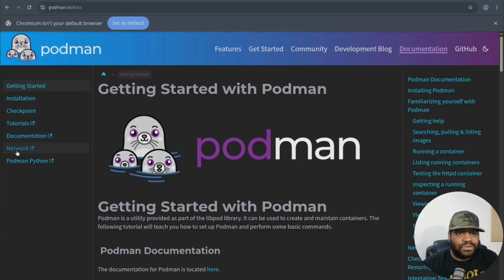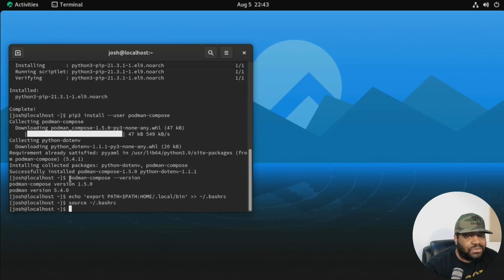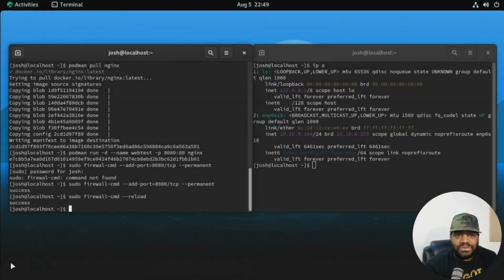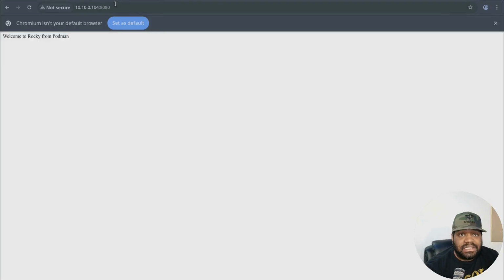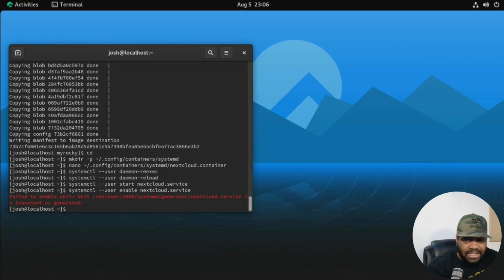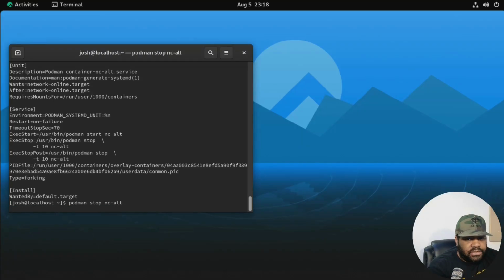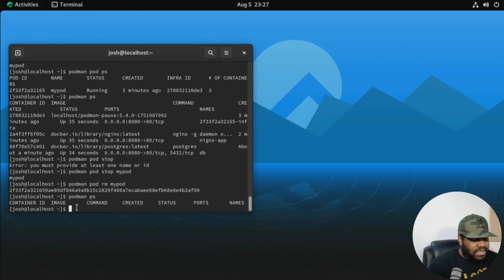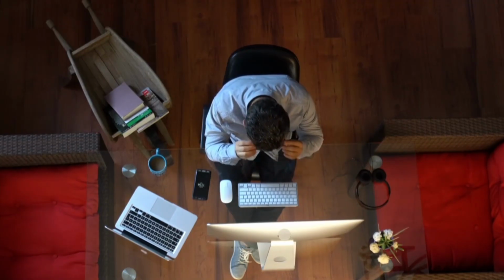Docker Alternative? Try Podman on Rocky Linux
Tired of running Docker with root access or daemon issues? In this step-by-step guide, I’ll show you how to install, run, and manage containers using Podman which is a powerful, daemonless Docker alternative built into Rocky Linux. You’ll learn how to run containers as a non-root user, create custom images, use podman-compose, manage persistent services with systemd, and even group containers into pods all without Docker. Whether you're building your homelab or deploying in production, this video will level up your container skills.